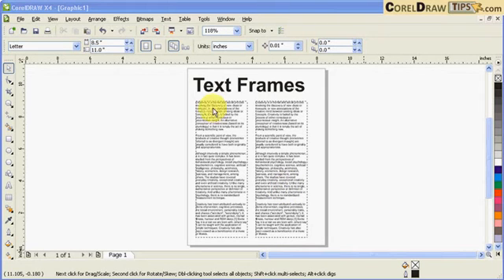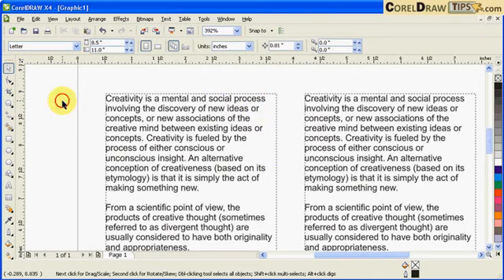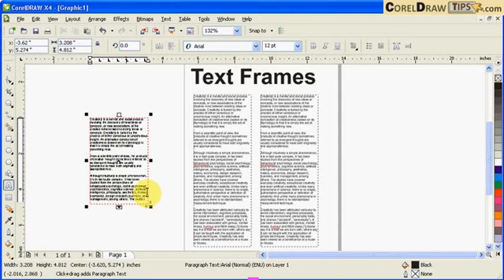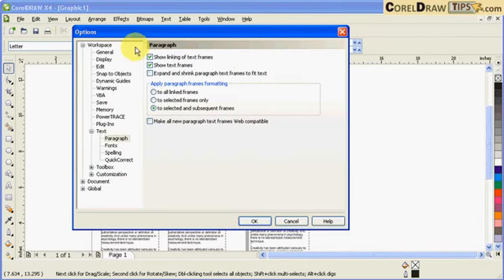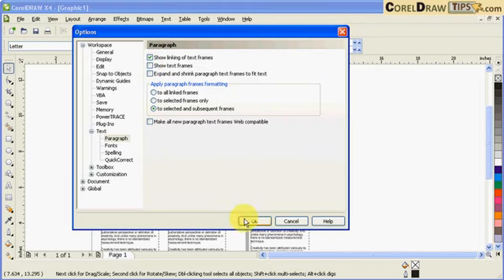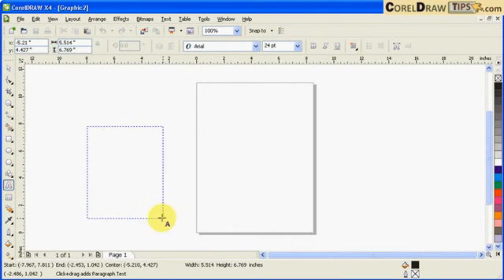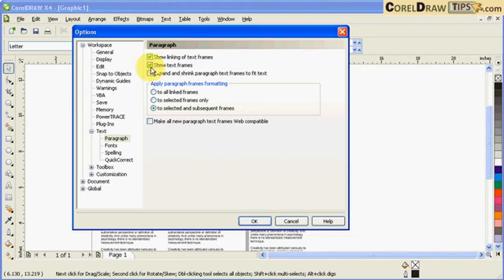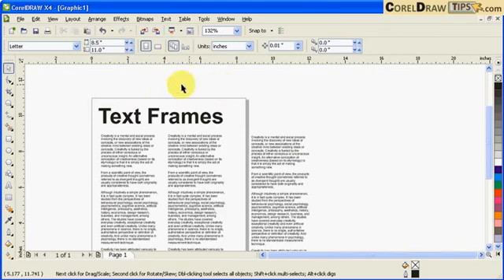CorelDraw Text Frames: The Easiest Tutorial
Creating Text Frames in CorelDraw.